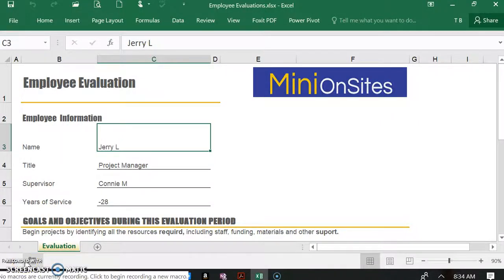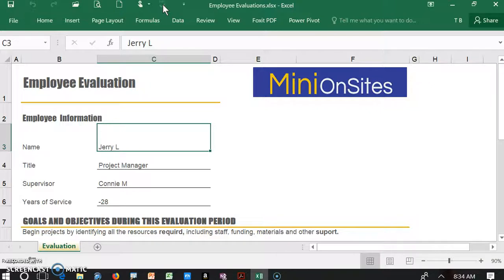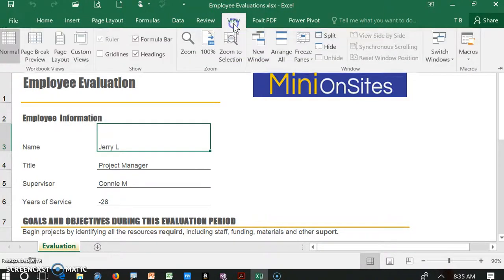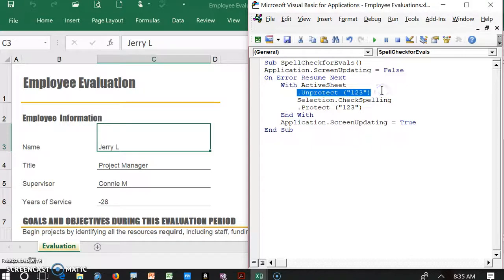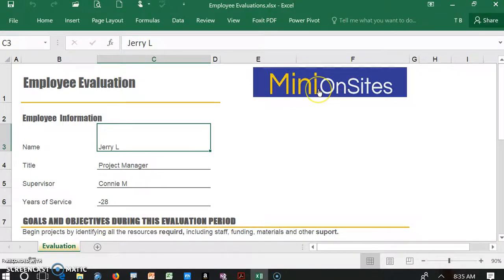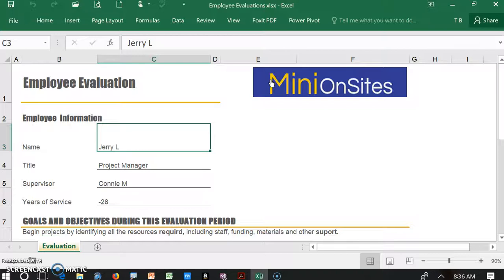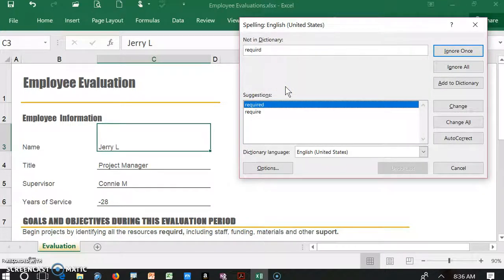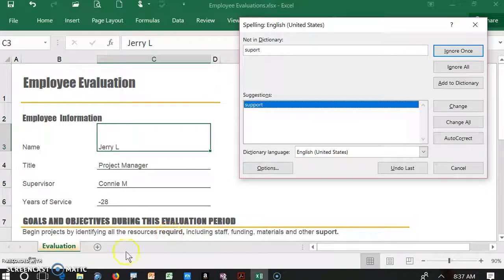Spell check a Protected Sheet #18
Stumped with Spell Check on a Protected Sheet. I have a Hack!